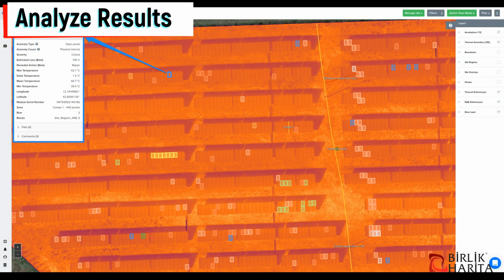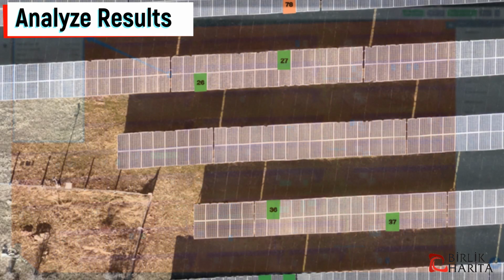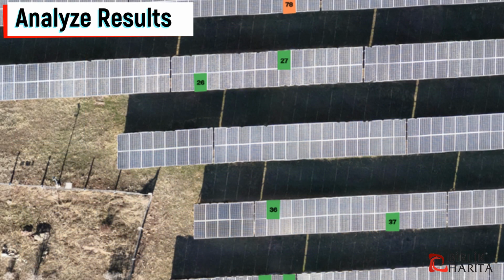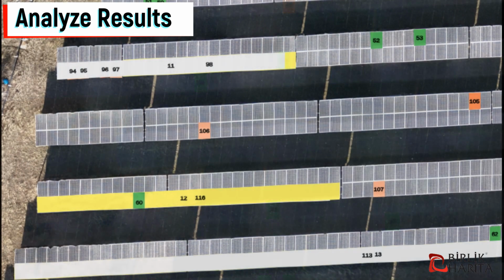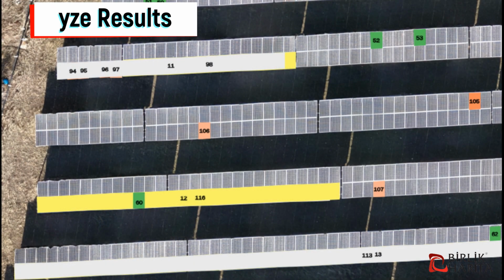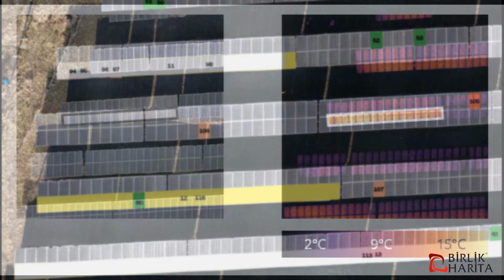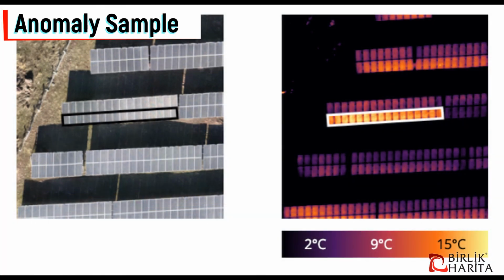🌞 Solar Farm Thermography: A Vision Beyond Light ☀️🔍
Embark on a new journey as we present "Solar Farm Thermography," a video dedicated to the meticulous inspection of photovoltaic installations through thermal analysis using a state-of-the-art Termal-RGB Dual sensor drone.

🎥 Video Title: Solar Farm Thermography
📜 Short Description: Thermographic Inspection of Photovoltaic Installations
Experience the drone's flight equipped with a Termal-RGB Dual sensor, providing unparalleled insights into solar panel fields. Discover how we identify and address thermal anomalies, specifying issues in each panel. Following this, witness the resolution of these anomalies and the presentation of overall analysis results to our clients.

Solar panel fields often suffer performance drops ranging from 40% to 60% due to inadequate analysis, leading to substantial long-term losses. We address this by thoroughly analyzing the entire system, providing directives to clients for achieving nearly 100% efficiency.

⚡ Don't miss this exploration into the world of solar farm efficiency and the groundbreaking solutions we offer for a sustainable future. ⚡